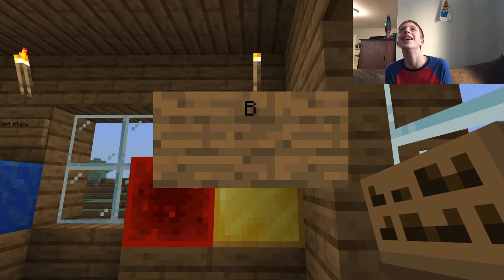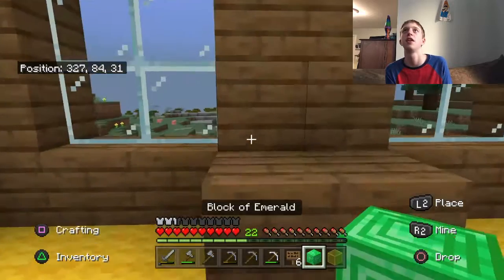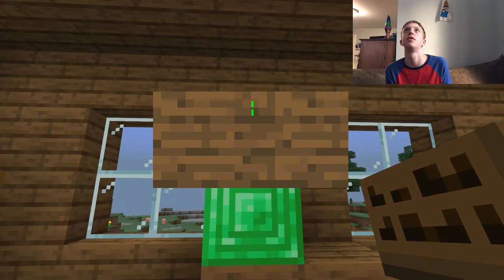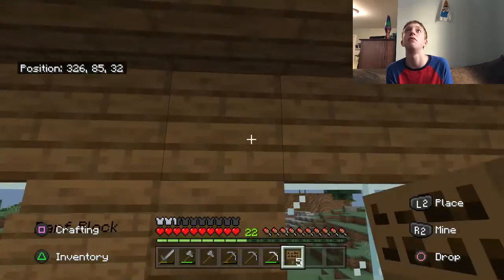Nard Minecraft Lets Play: Part 6: The Treasure Room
The text box was showen on the TV, not the video.